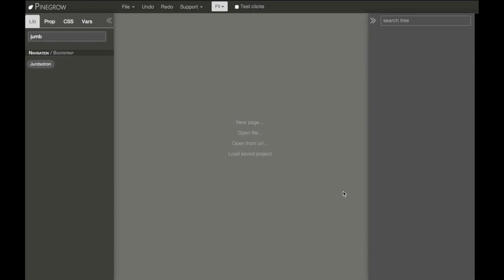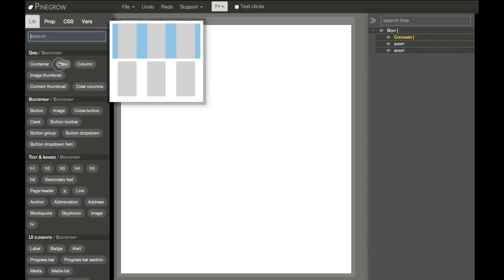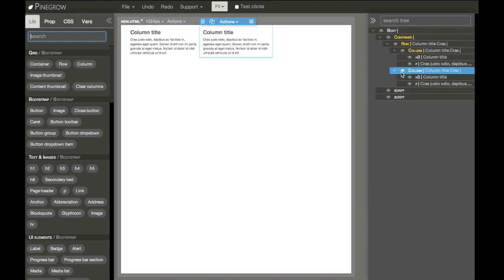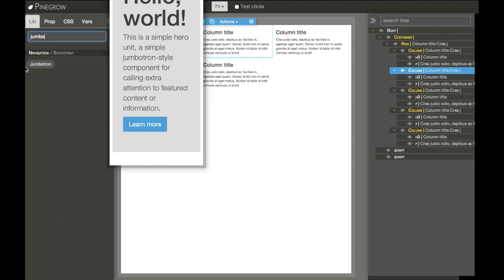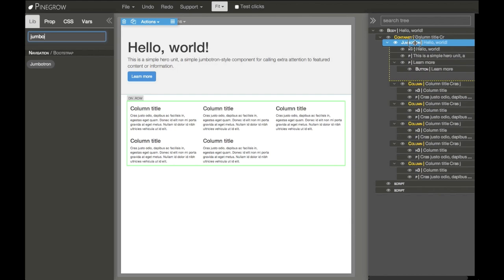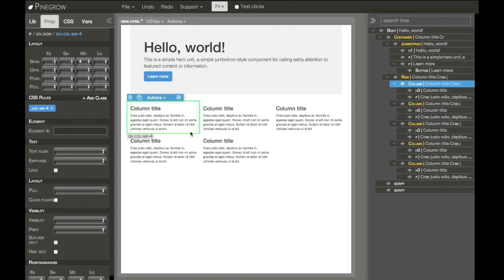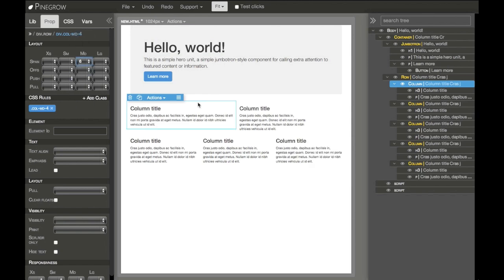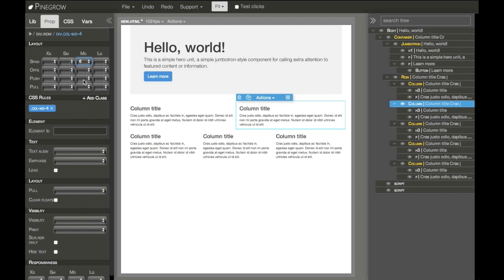Building a webpage layout with Pinegrow Web Designer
Part 1 in series See what you can do with Pinegrow Web Designer,